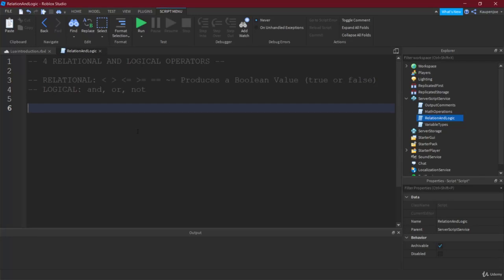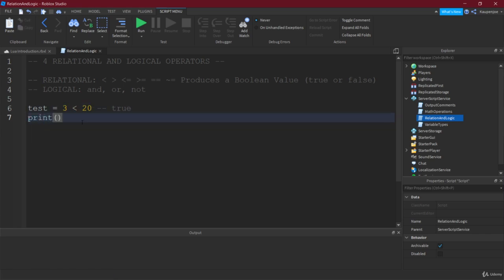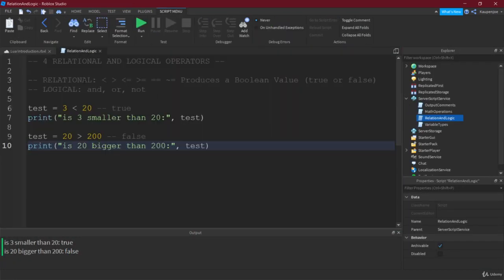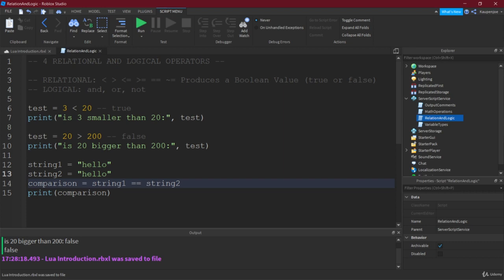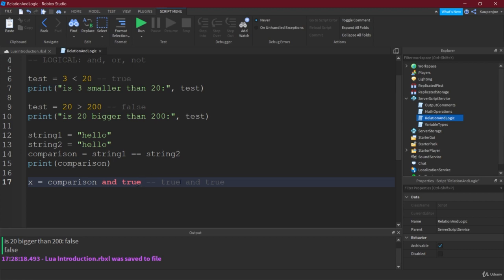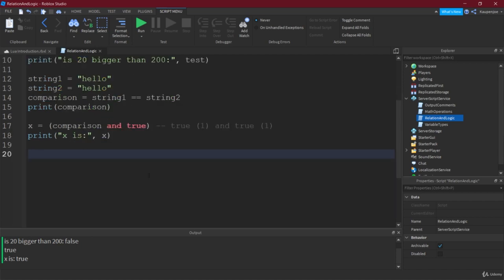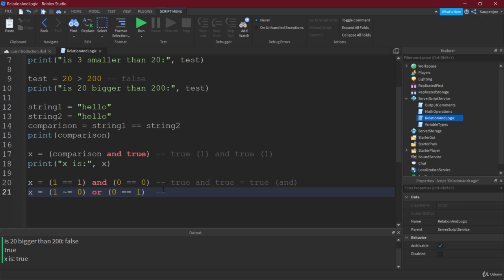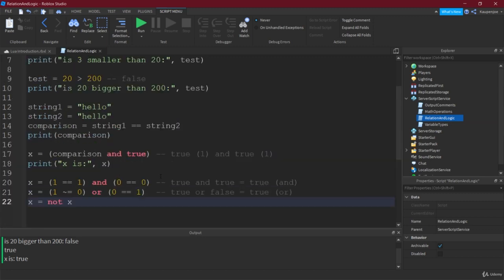Roblox and Lua 0205 Relation and Logical Operations